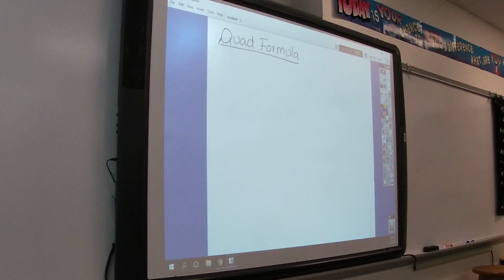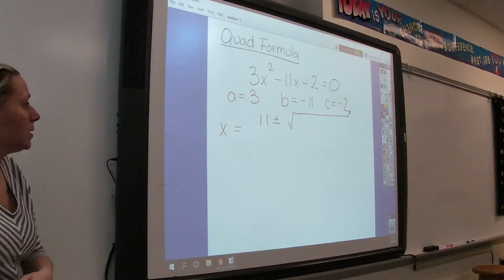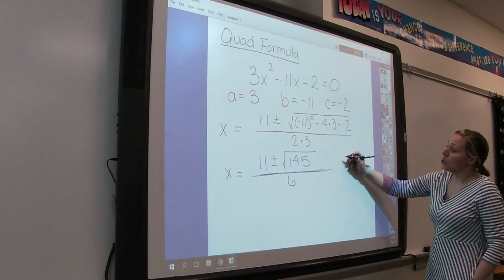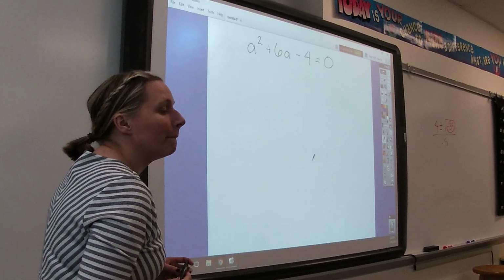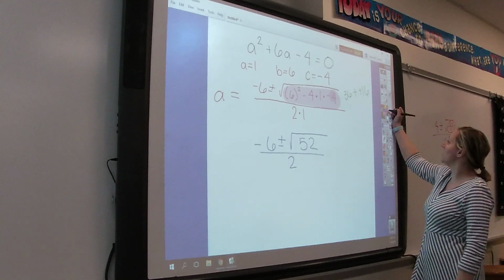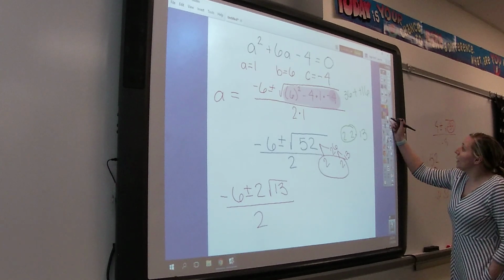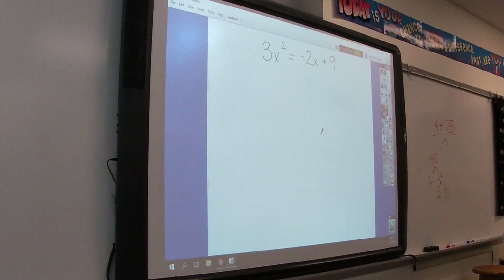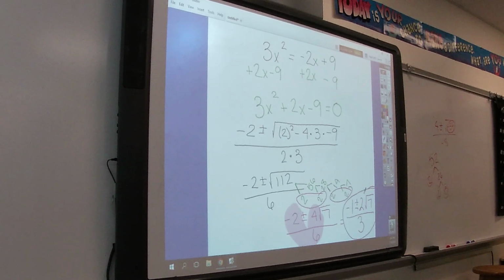11-6 Quadratic Formula day 2